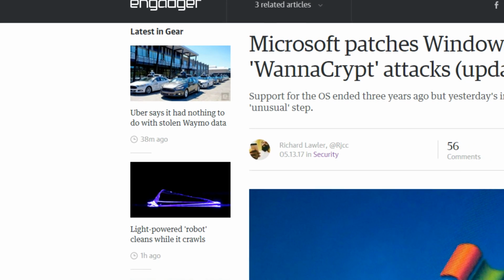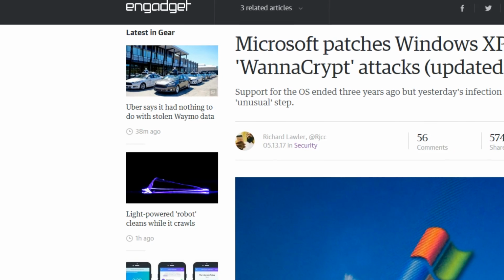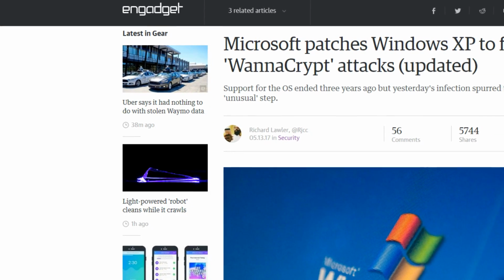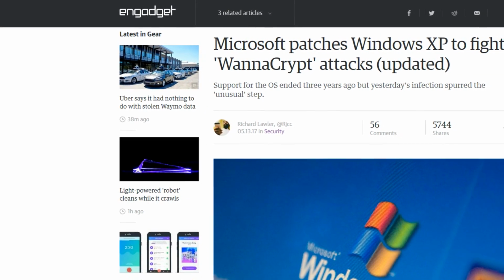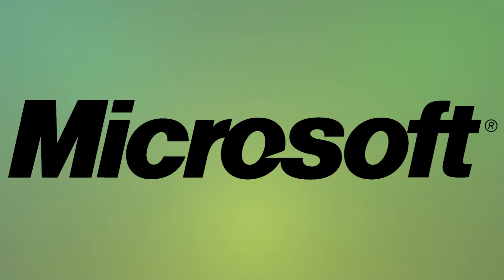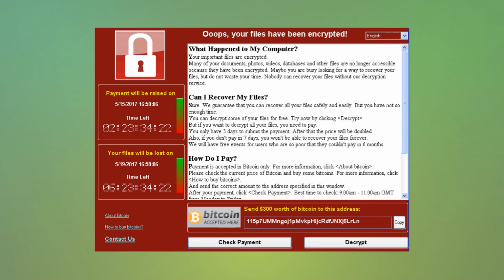Making XP Secure: The Story Behind SP2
With Microsoft recently releasing the first XP update in three years in an effort to stop WannaCrypt, I thought it was appropriate to bring up the story of a previous XP update that made the OS more secure.